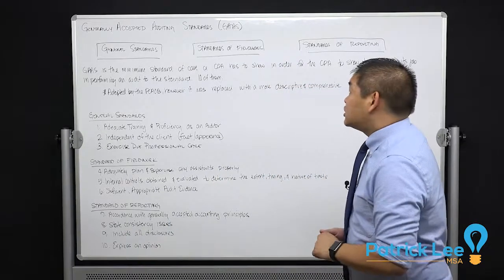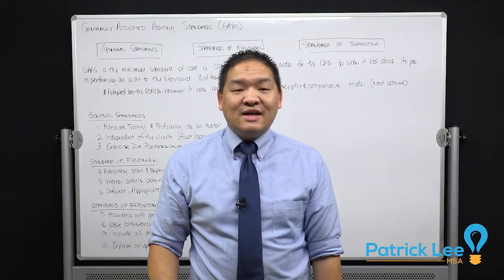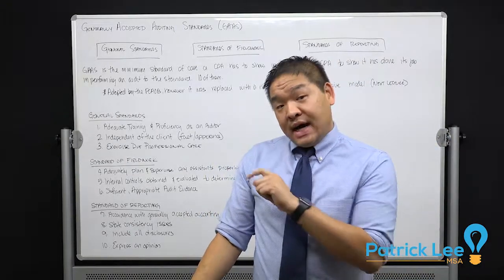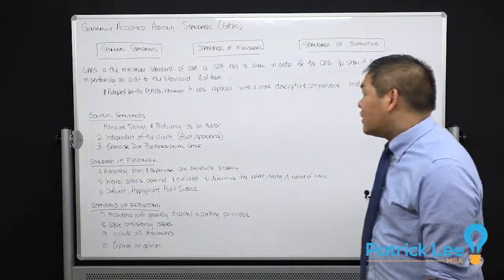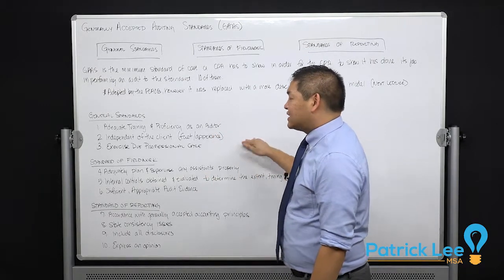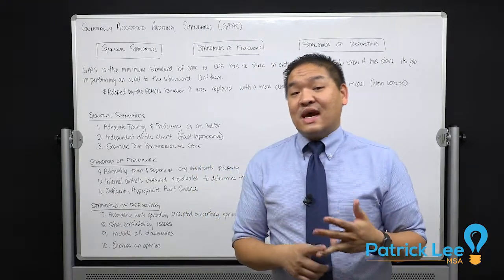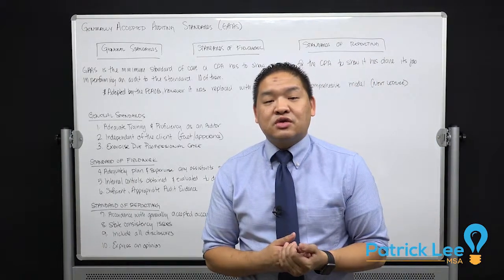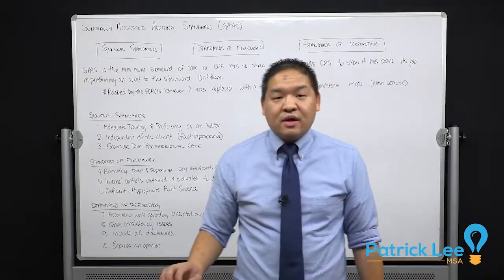Auditing - 2.7 - Generally Accepted Auditing Standards GAAS